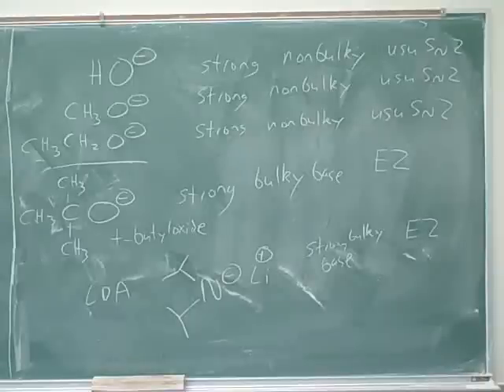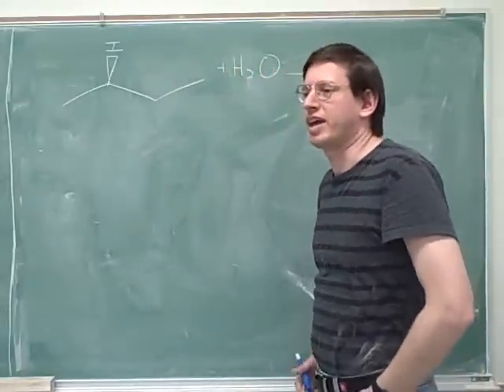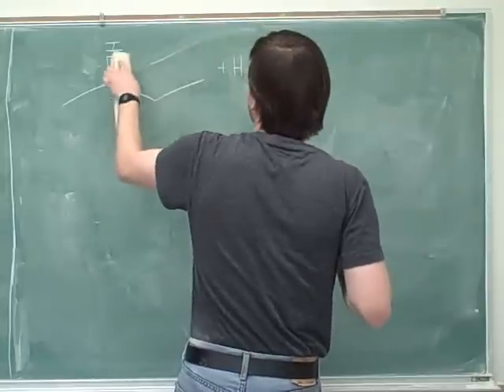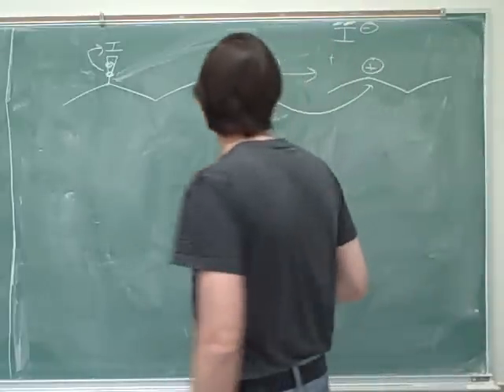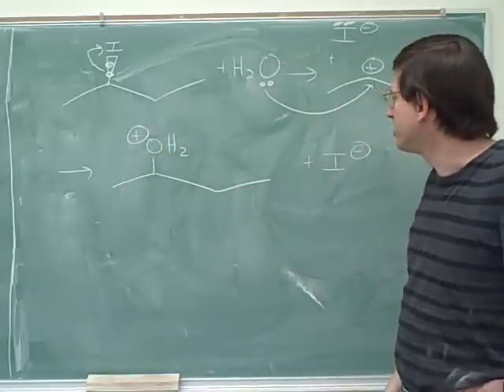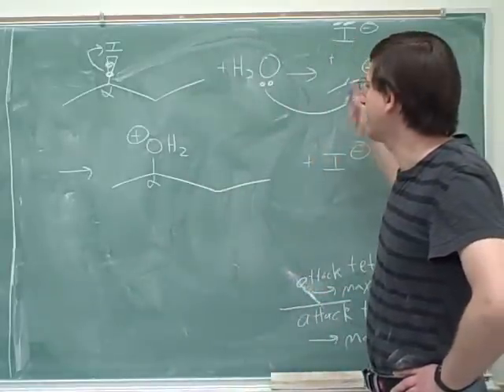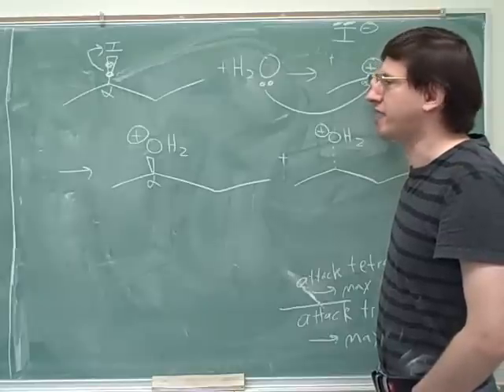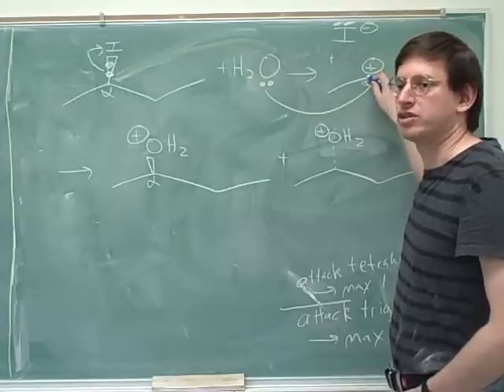More on SN2, SN1, E2, and E1 reactions (6)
Organic chemistry: SN2, SN1, E2, and E1 mechanisms. Also some stereochemistry.